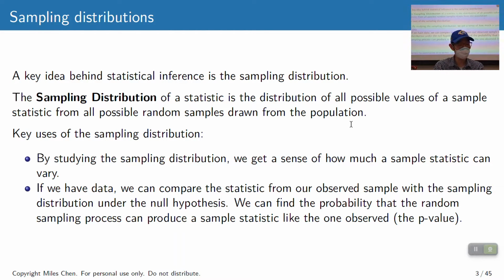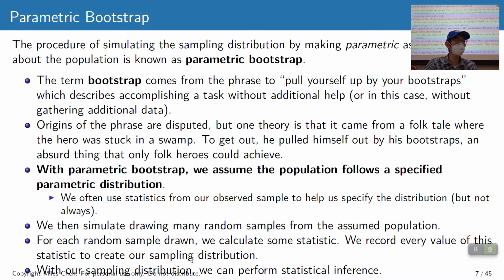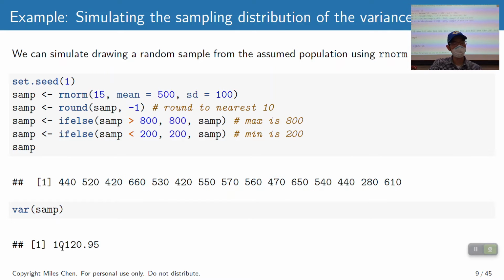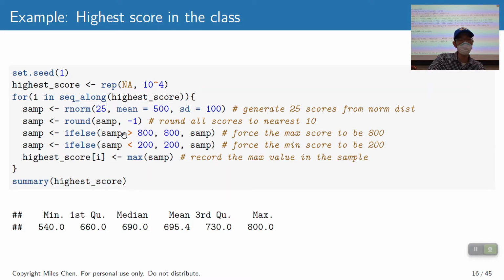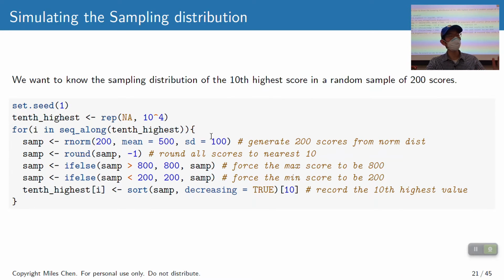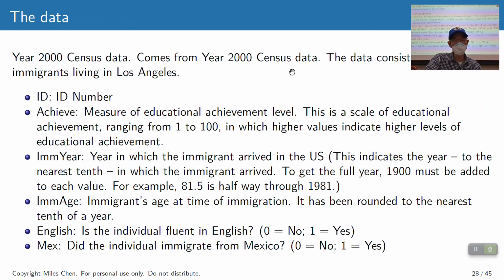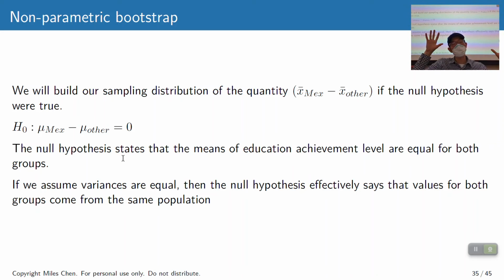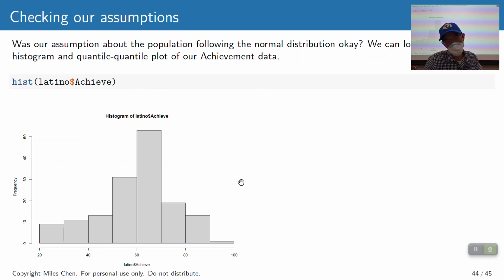Stats 102A Lecture 2 - 2022-03-02 - Bootstrap in R